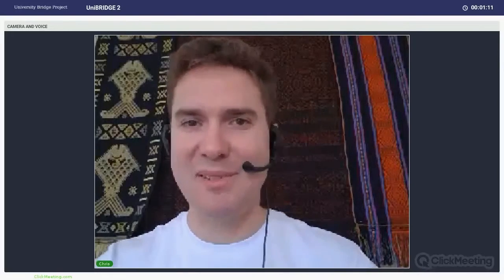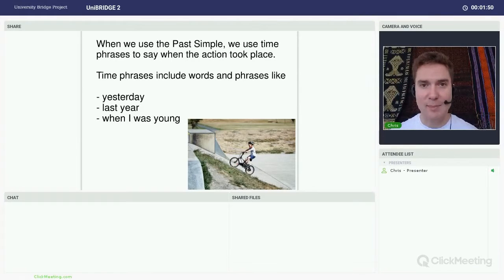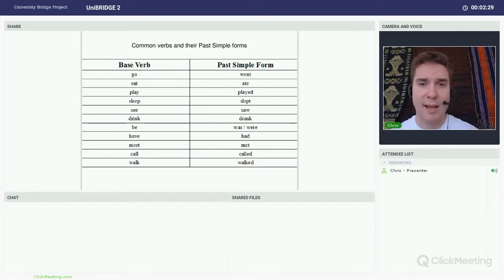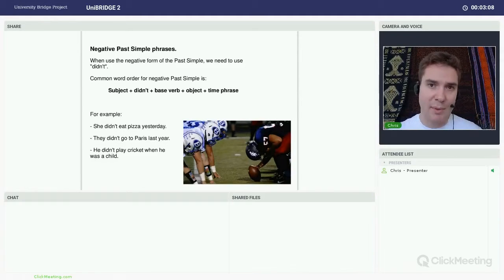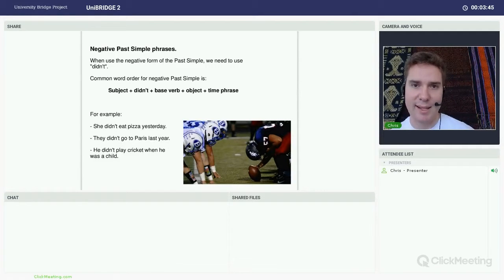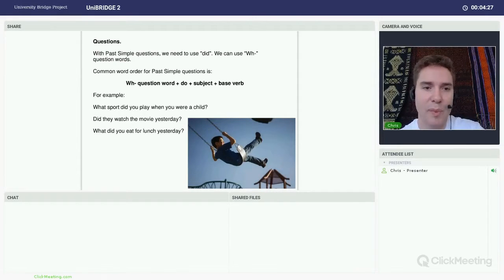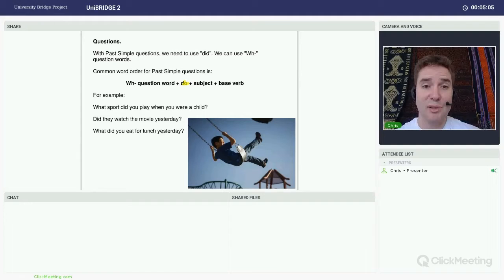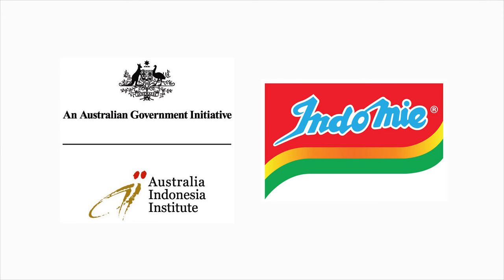Past Simple, English Language Tense - Why & How is it used?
A very quick overview of Past Simple, one of the most essential tenses to learn when studying English.